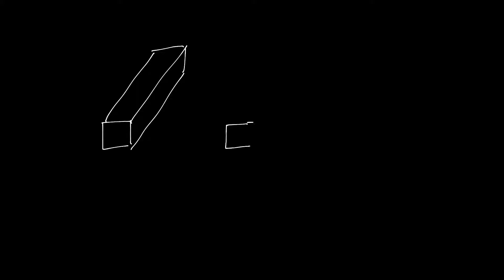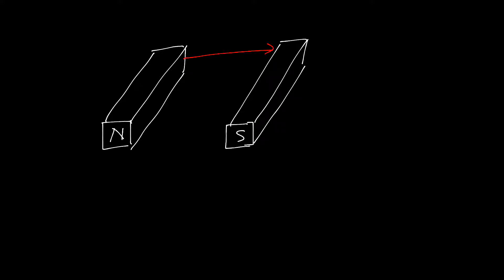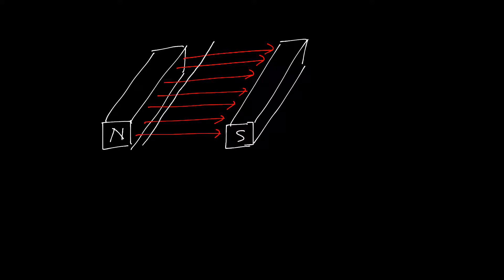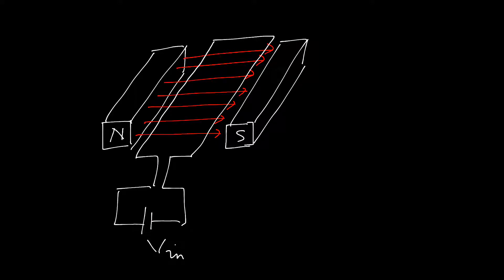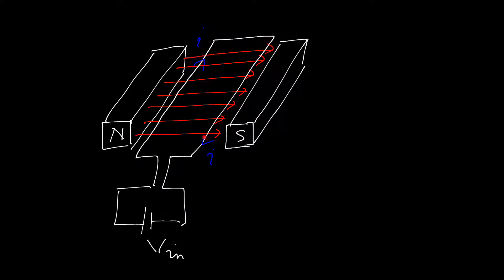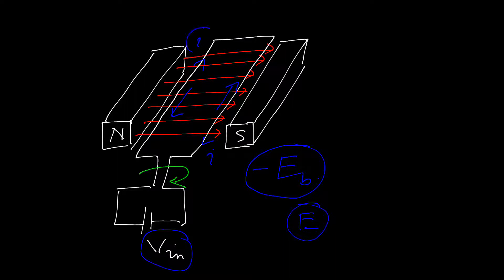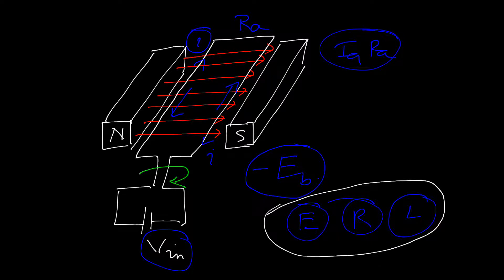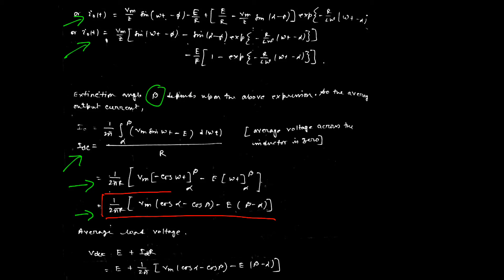15 Single Phase Half Wave Controlled Rectifier With RLE load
A single phase half wave controlled rectifier is a thyristor based circuit which produces output voltage for positive half of the supply voltage. However, the phase relationship between the initiation of load current and supply voltage can be controlled by changing firing angle. Due to presence of -E (which may represent the back emf of a dc motor), the overall output power of the converter can be reduced.